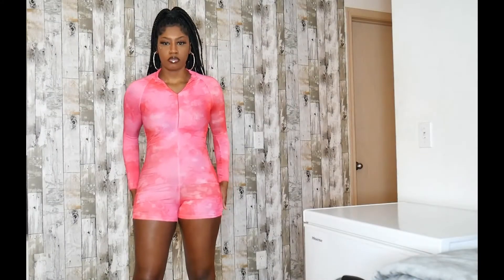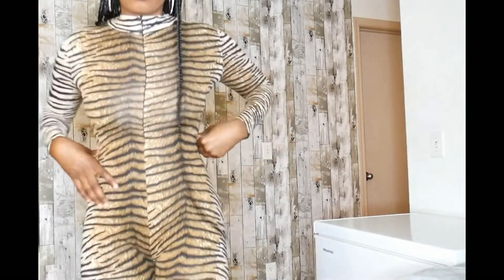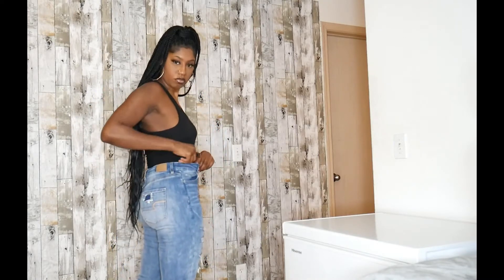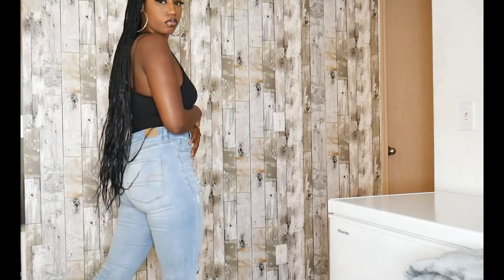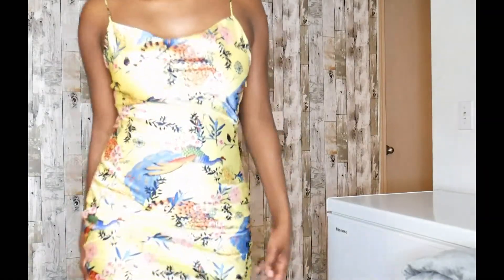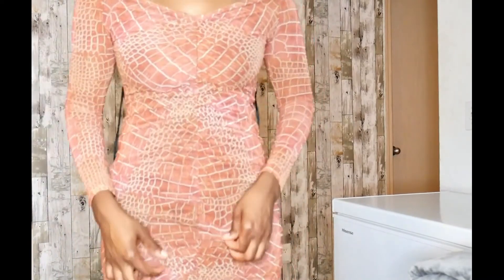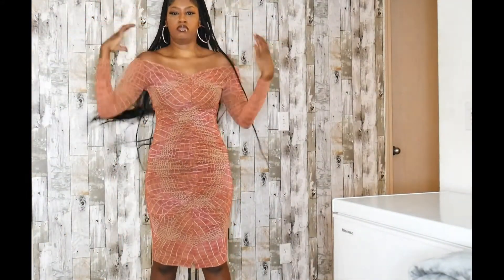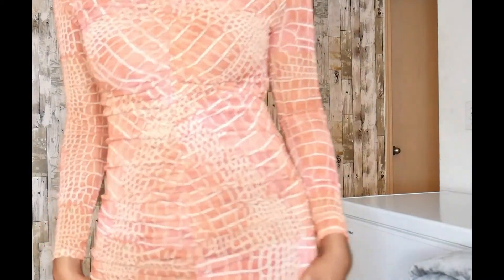Clothing Haul (Try-On) PRETTYLITTLETHING, Forever 21, AE, & Aliexpress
First time mini try-on haul.

Simenual Tie Dye Ruched Casual Biker Shorts Romper

ANJAMANOR Cheetah Print Sexy Romper

American Eagle Outfitters:
AE NE(X)T LEVEL CURVY HIGH-WAISTED JEGGING (Dark Wash)

AE Ne(x)t Level Curvy Super High-Waisted Jegging (Light Wash)

PRETTYLITTLETHING:
Lime Oriental Print Strappy Ruched Tie Hem Bodycon Dress

Shape Brown Croc Print Mesh Ruched Bardot Midi Dress

Forever21:
Yellow Dress (Purchased in Store)